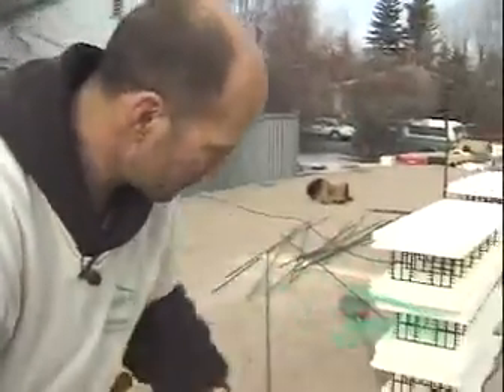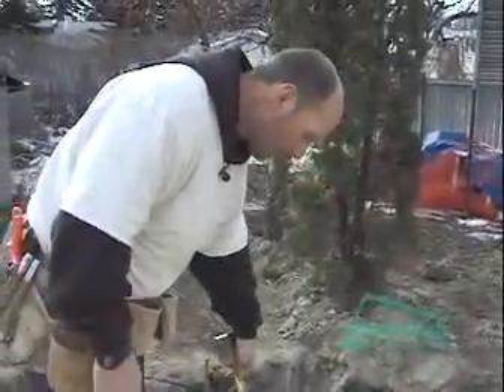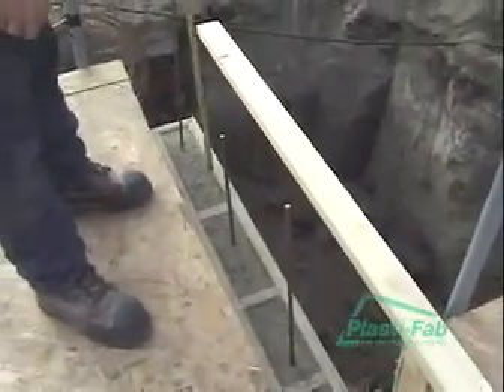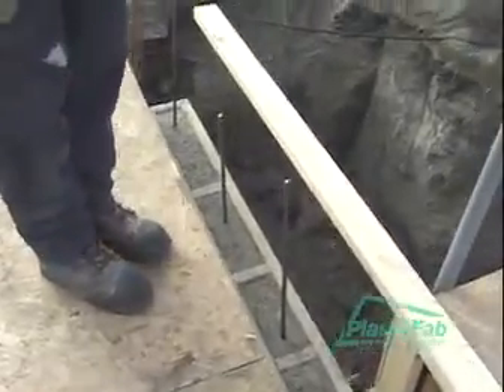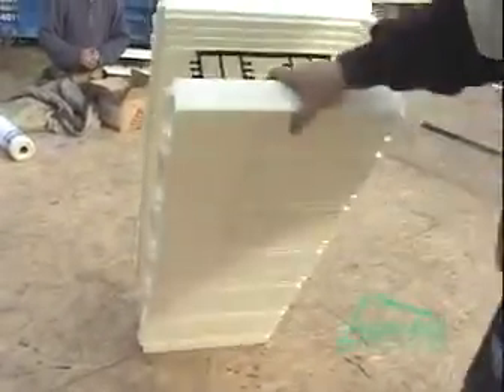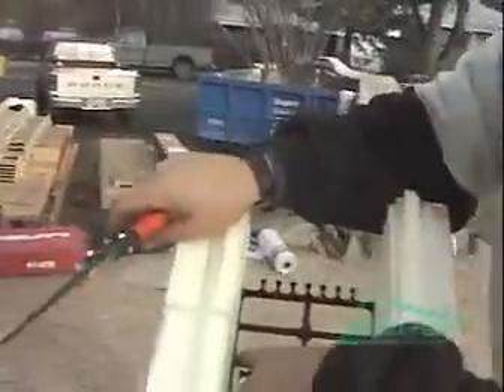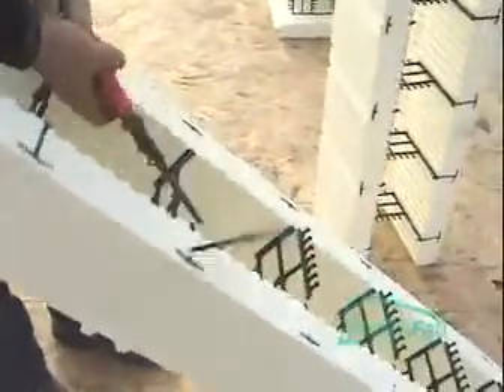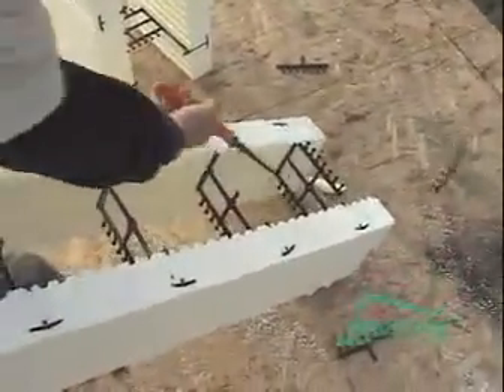Advantage ICF Installation Video - Foundation F Top and Special Cuts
Advantage ICF Instructional installation video - Installing Foundation (Part F).